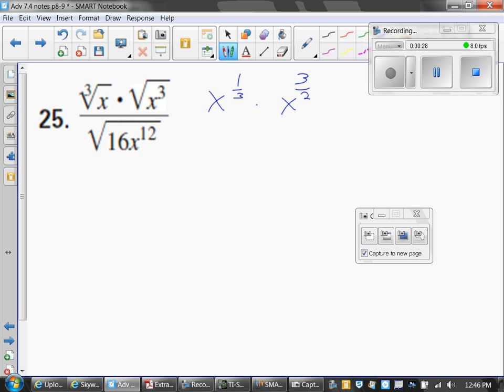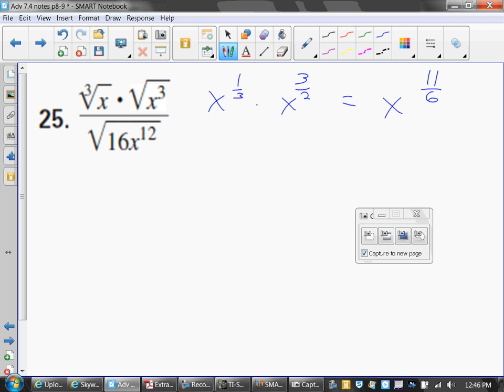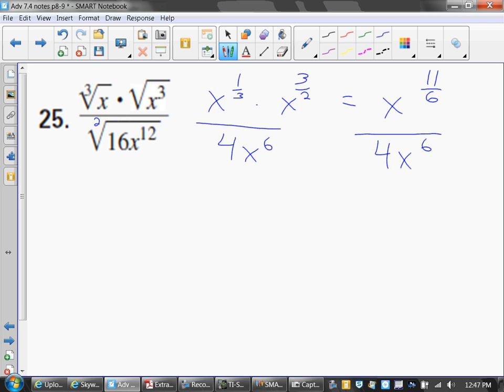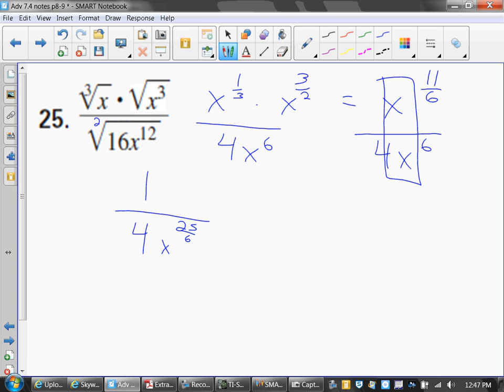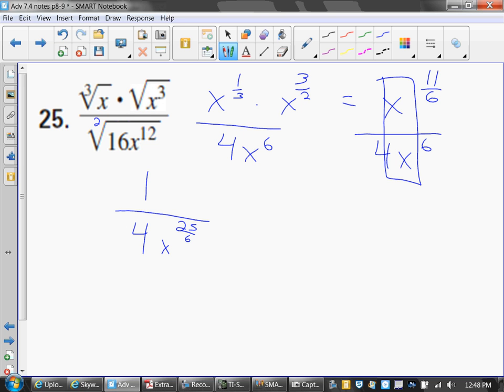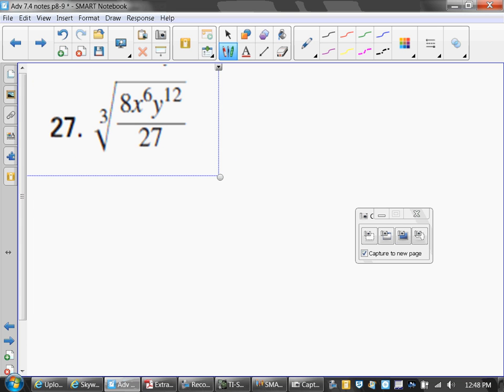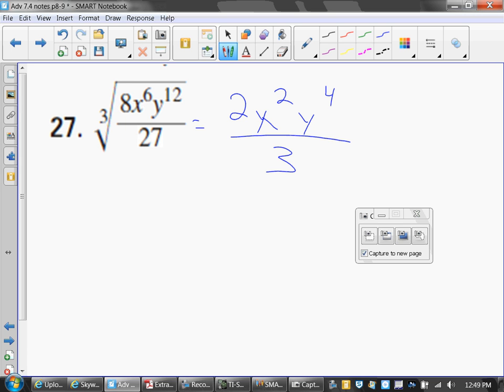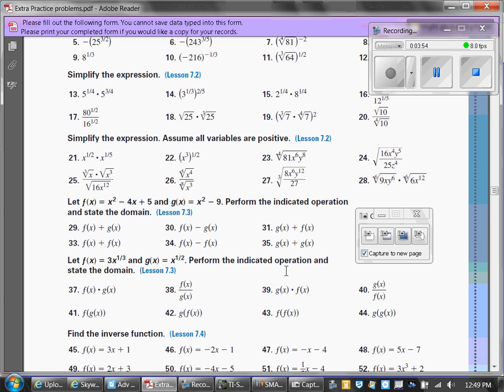January29 7 4 review exponent rules